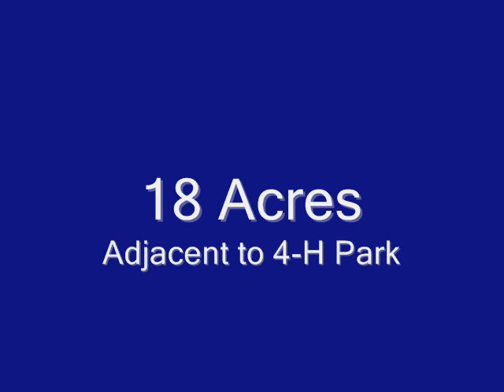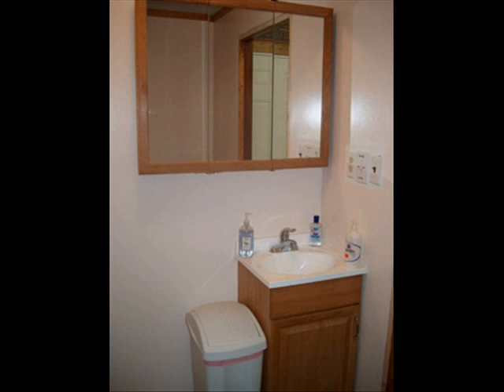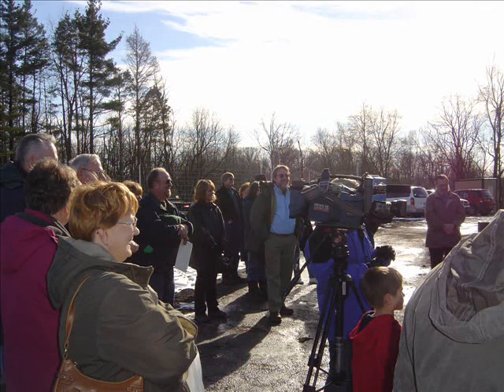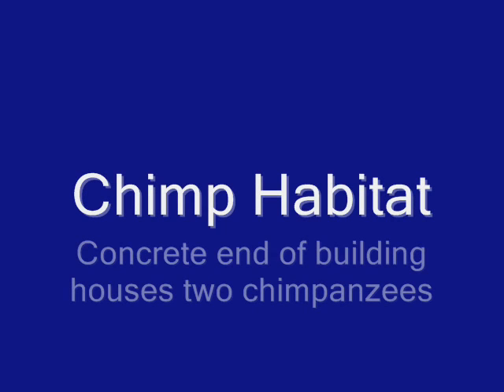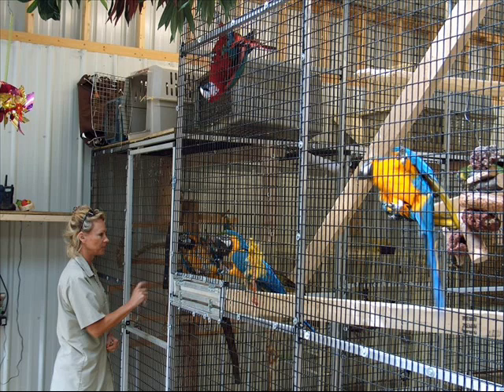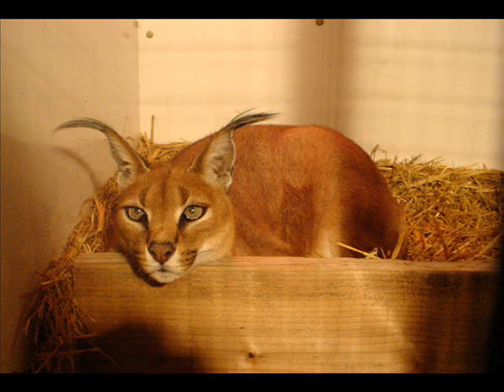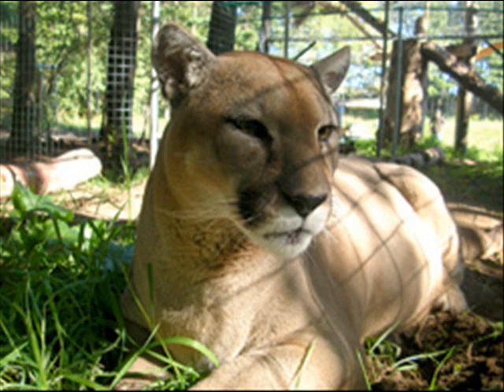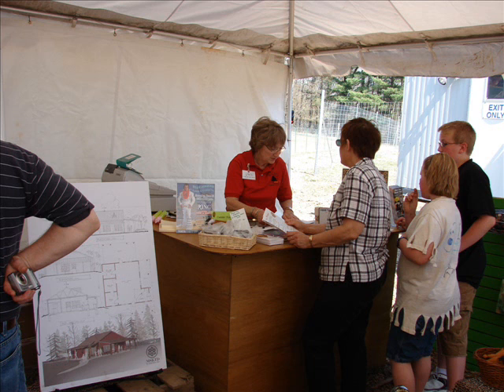How to Move EVERYTHING!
This slideshow was prepared for some family members living out of state and unable to see the park's relocation process, and new site in person.  It is rather informal, but provides a look at how the new site looked before development began, and the steps that took place mostly over the first six months of the move.  Lots more has been done since December 2006!